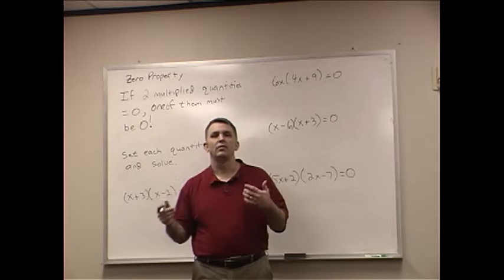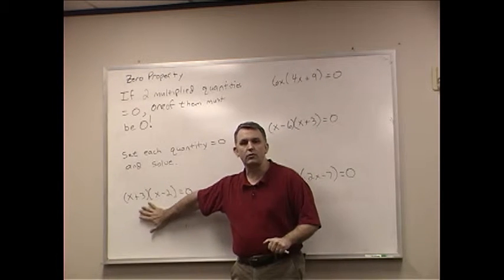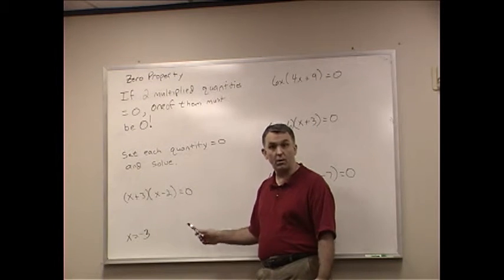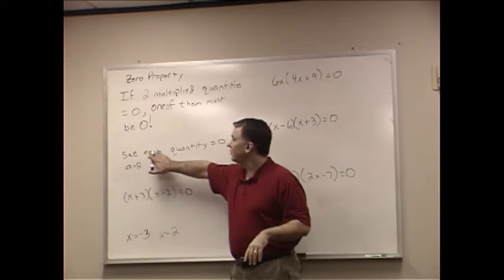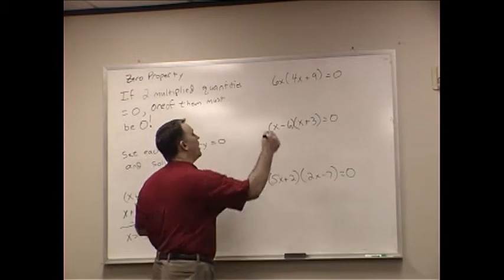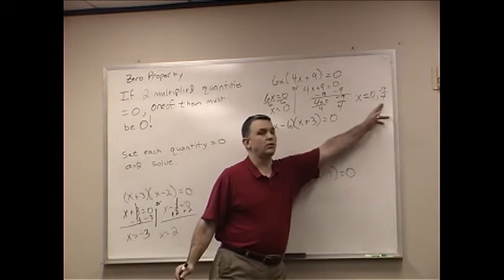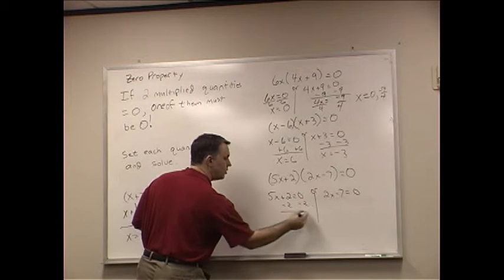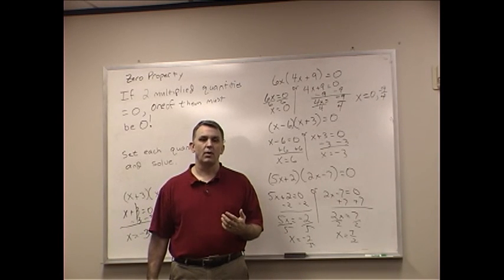FOM W9a Zero Property 01.mp4